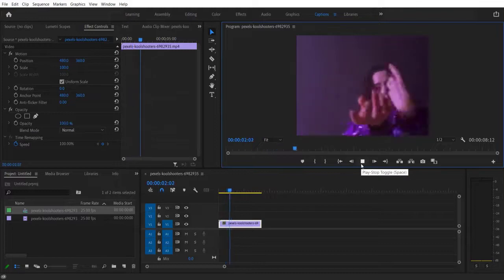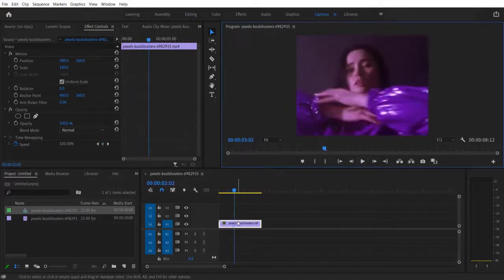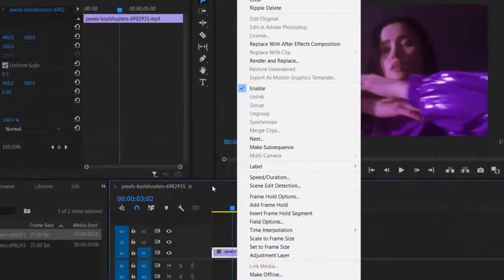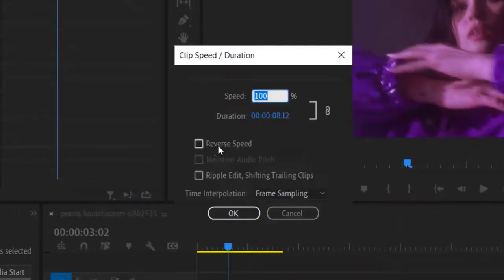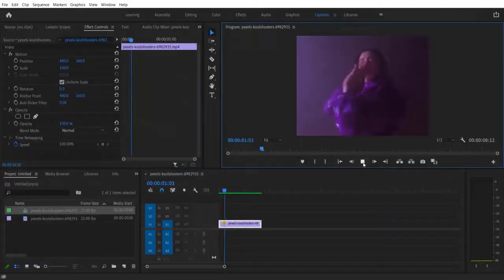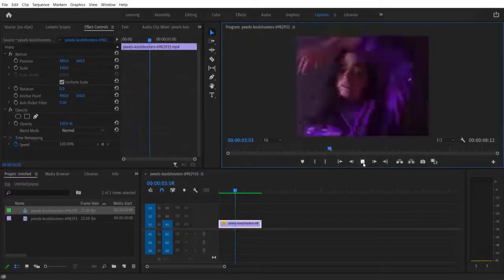How to Rewind Clip or Reverse clip - Adobe Premiere Pro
In this tutorial video, you will learn how to make reverse a video clip in adobe premiere pro 2022